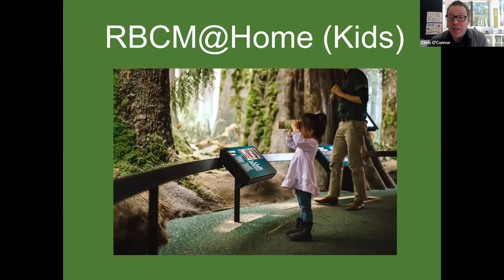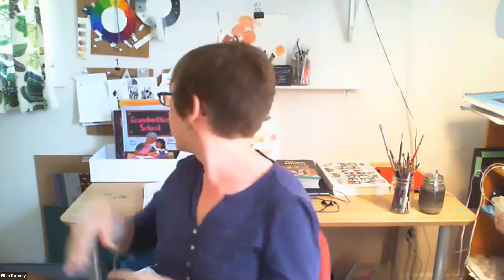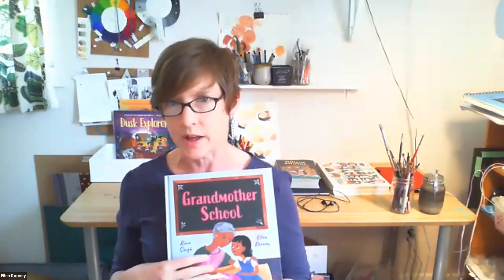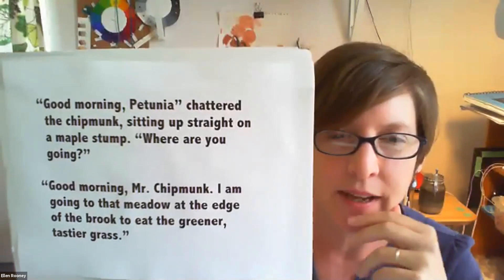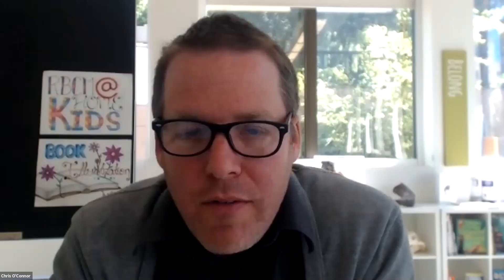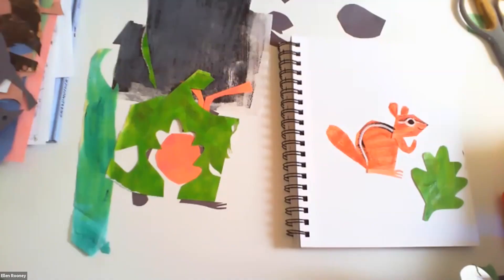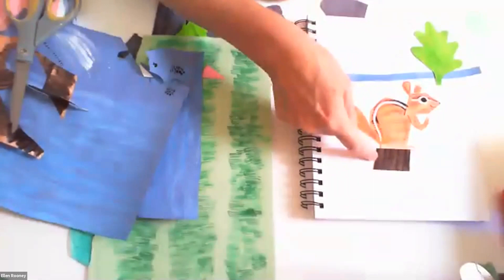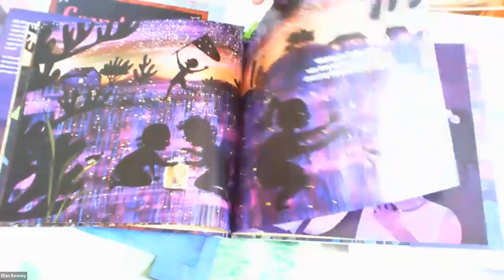RBCM@Home Kids: Book Illustration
We love to read books, but we also love to see books. The pictures that often go along with words can help us imagine the world that we are entering into in fun and beautiful ways. In this session, we'll meet artist/illustrator Ellen Rooney, who will help us make drawings using the collage technique, and help us understand the importance of representing diversity in all that we create.